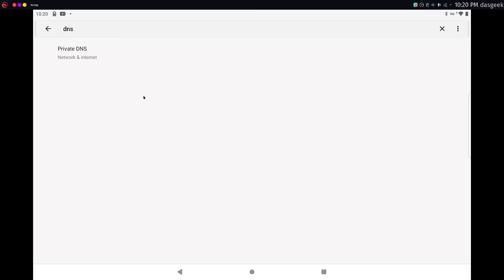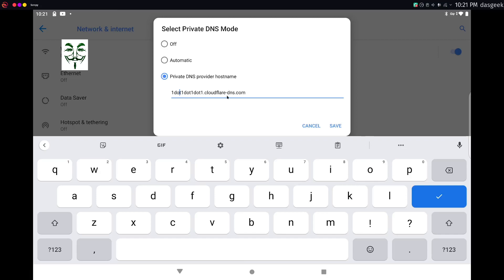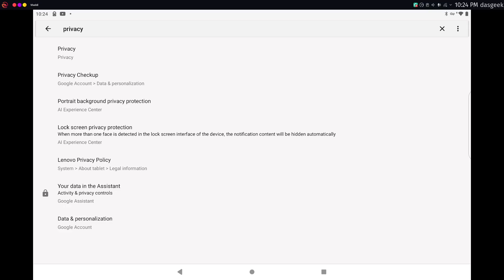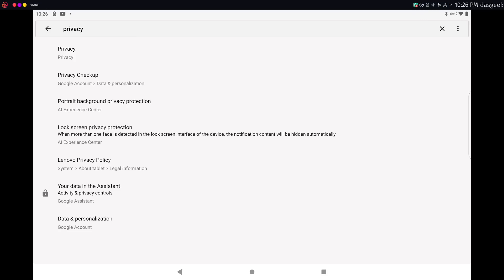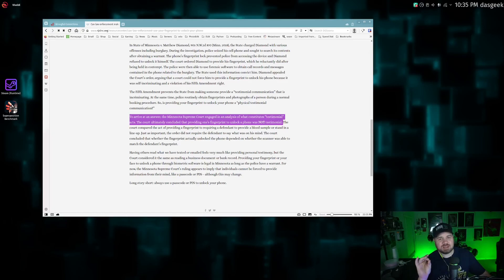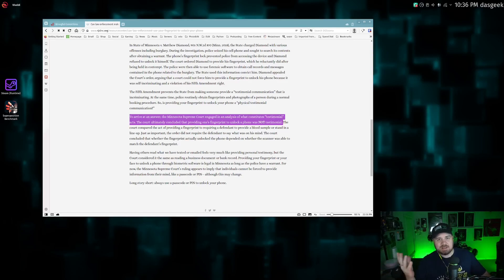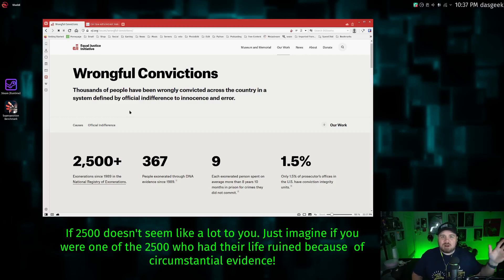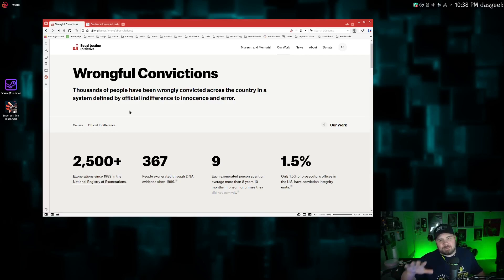Maintain Privacy On Your Mobile Device! Part 1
In this first video on mobile privacy we discuss ways that everyone and anyone can easily begin locking down the privacy of their device. Whether you're on Android or iOS the default privacy settings on these phones are terrible and I'm going to show you how to improve them without the need for rooting or installing another OS. In the first part of the series we go
through changing the DNS settings, switching out your default browser, using bio-metrics, changing default privacy settings, and personal assistants like Bixby, Siri, and Google Assistant.

The device I'm using in this video is the Lenovo P11 Pro tablet. Get one on Amazon and support:
the channel